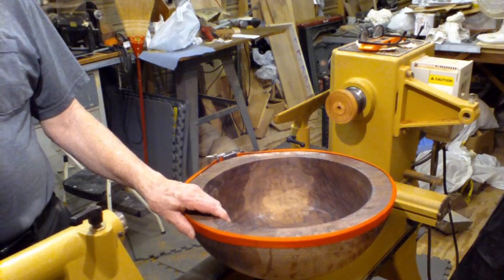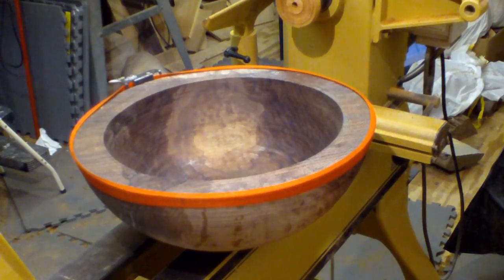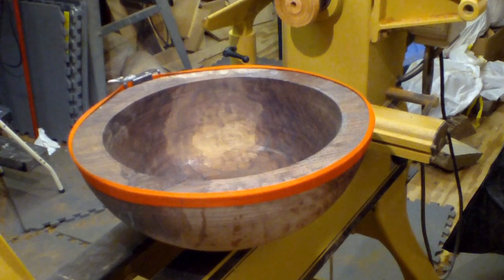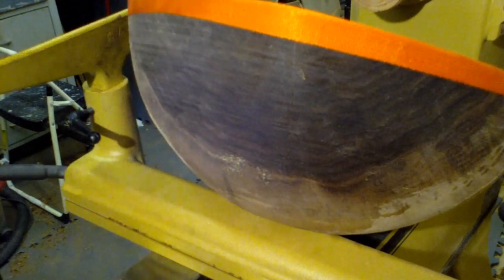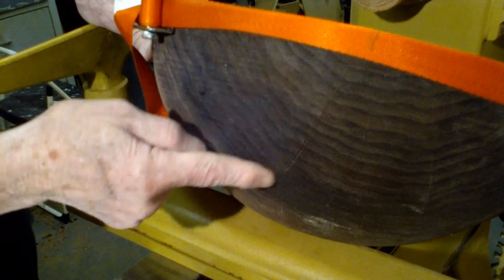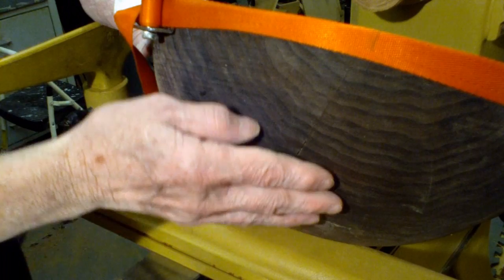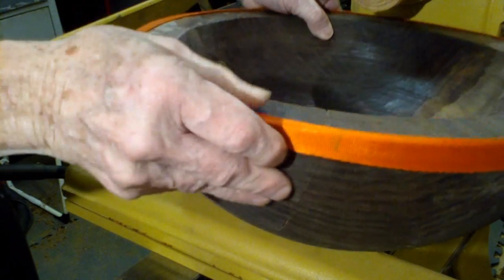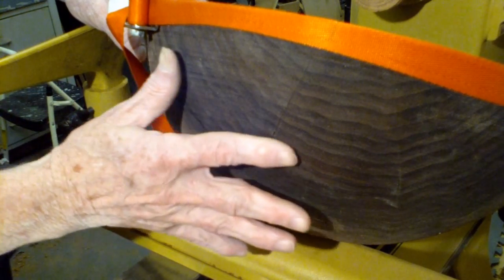Preventing Cracks While Drying Wood Bowls, An Idea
An idea to help prevent cracks from forming while drying roughed out wood bowls.